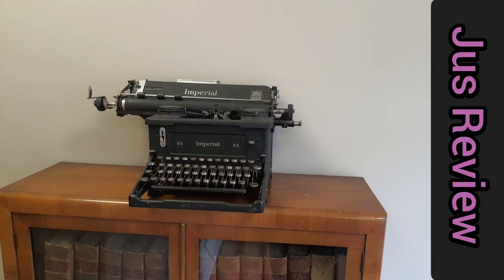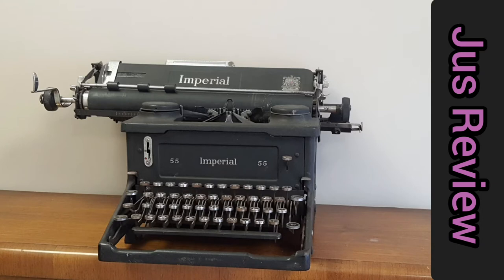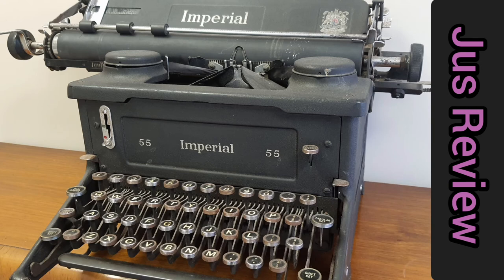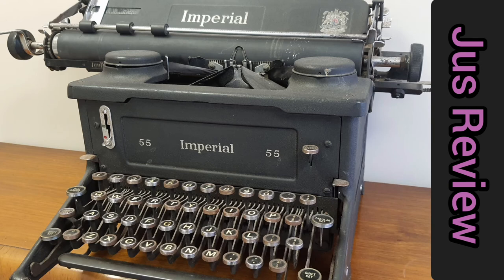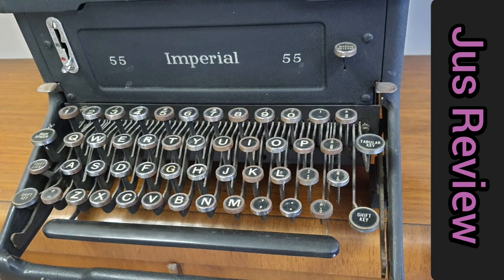1940's Qwerty Keyboard - Imperial 55 Typewriter Review